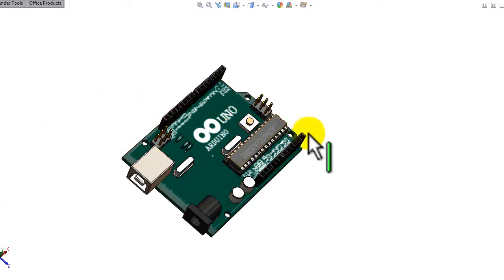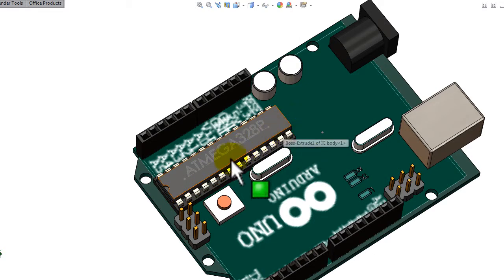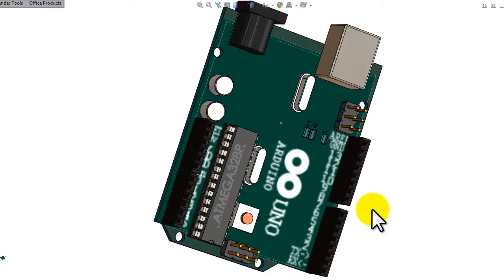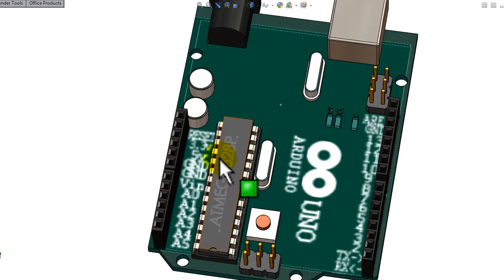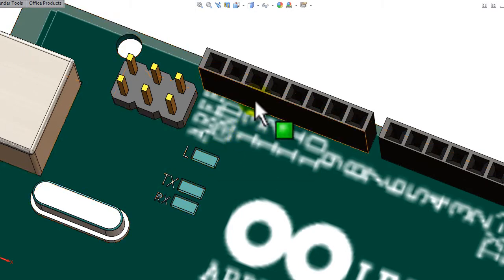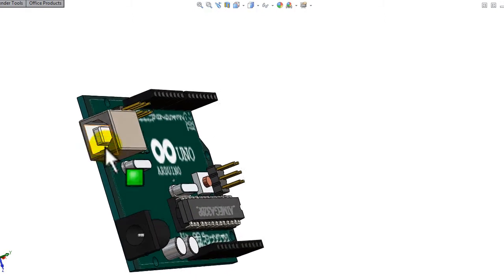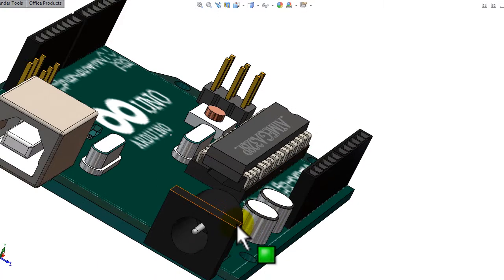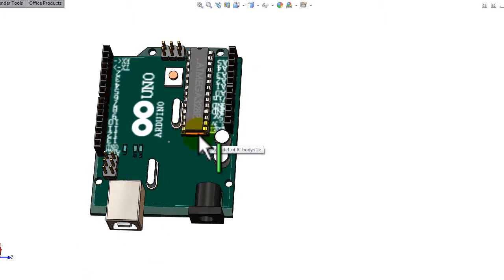Arduino Tutorial #3:Arduino board simply explained in 3D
Hi every one this is an  Electronics" Channel, from its name means that it's dealing with electronics

Others